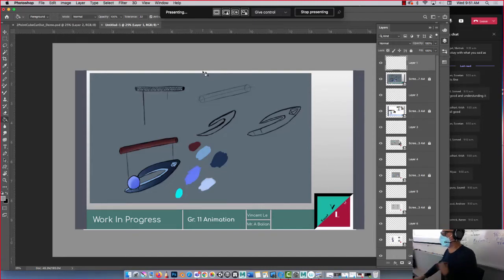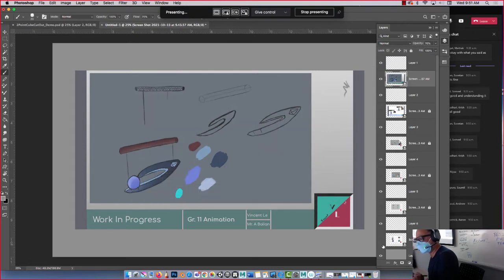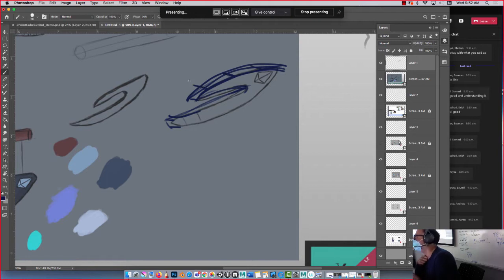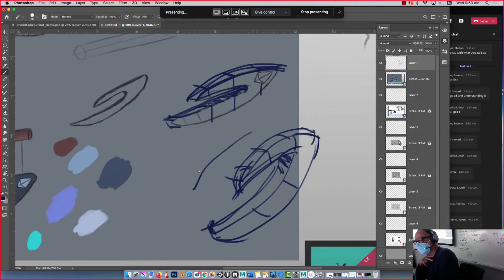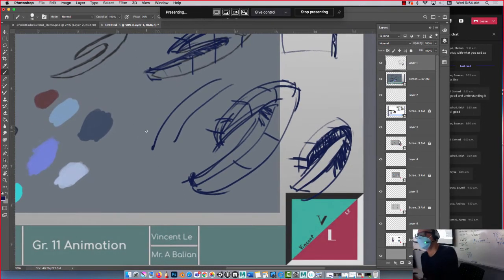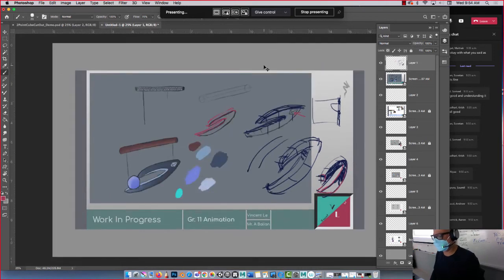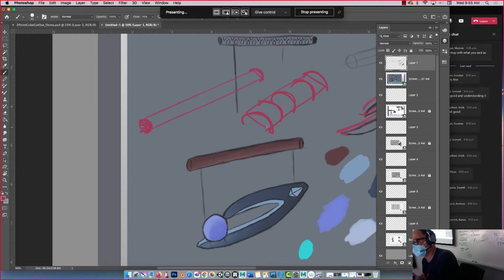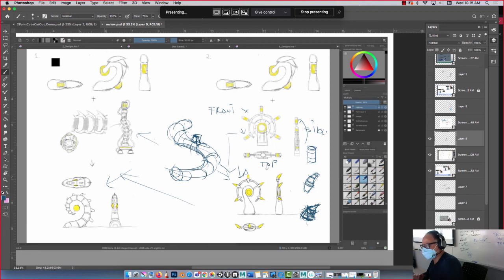Gr12 Tech Design Review of student Work P1